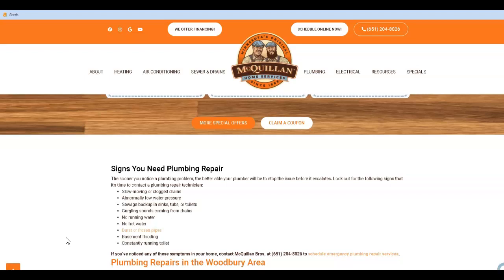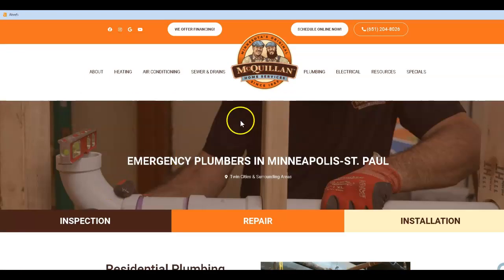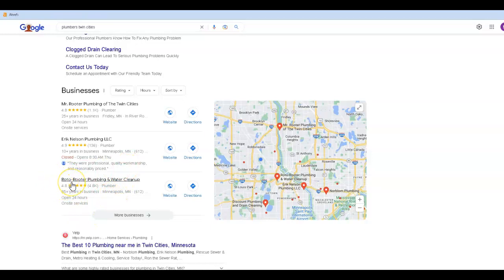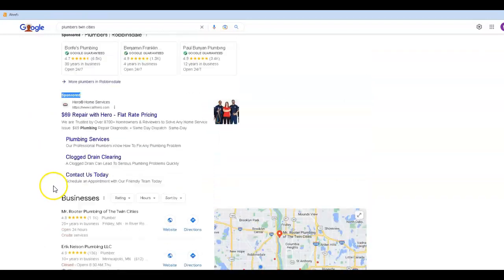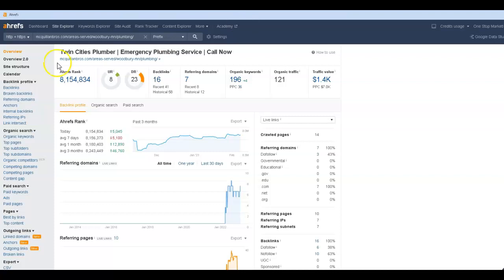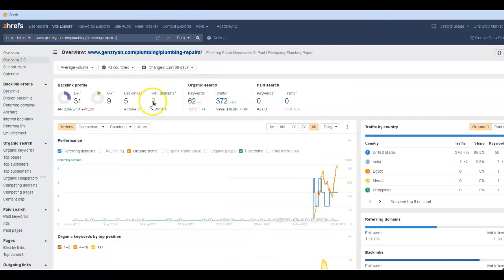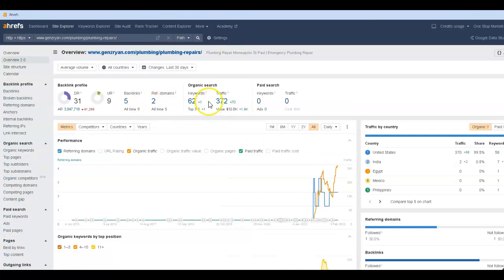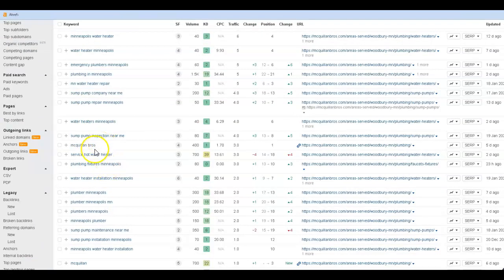Showing McQuillan Home Services how to outrank the competition